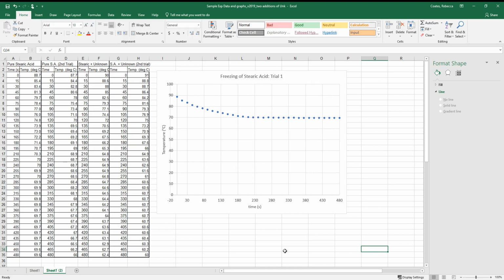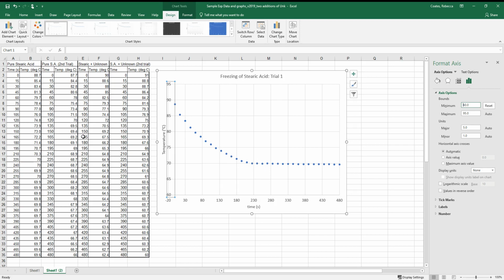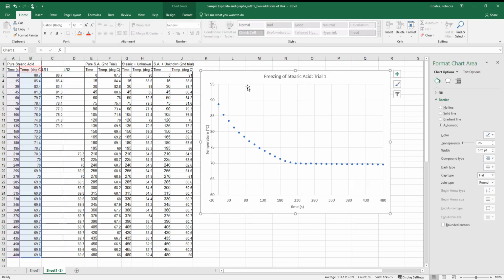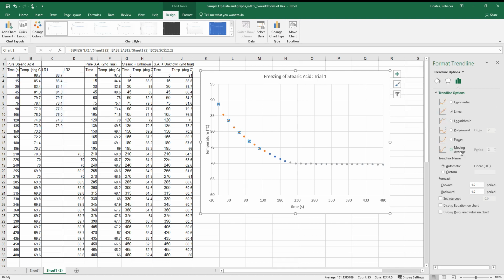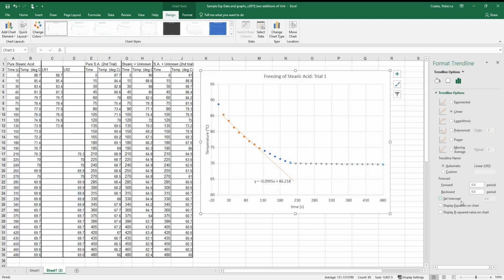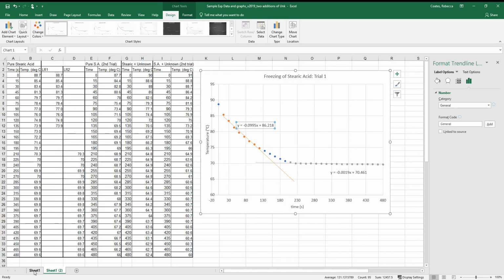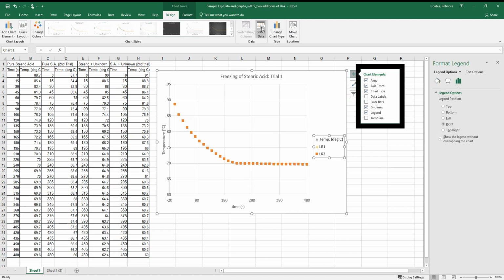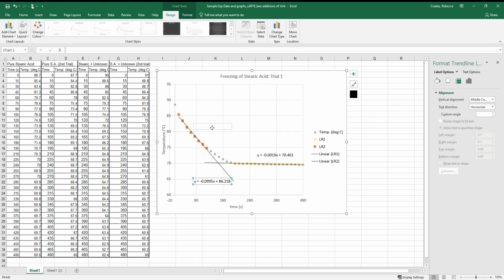Excel Tutorial: Creating Graphs with 2 Linear Regression Trendlines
In this tutorial, I demonstrate two methods for using Excel to create graphs for experiment analysis. The video provides step-by-step instructions on how to create linear regression curves and find the inflection point. Important data and techniques are highlighted, and viewers are encouraged to follow along and apply the methods to their own experiments. No action is requested from the viewers, but the video serves as a helpful guide for data analysis in general chemistry labs.